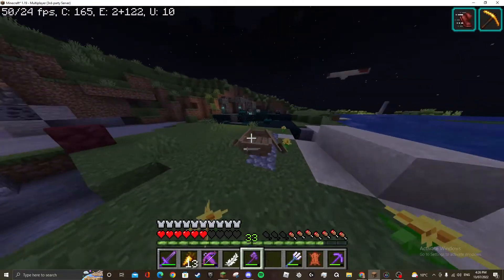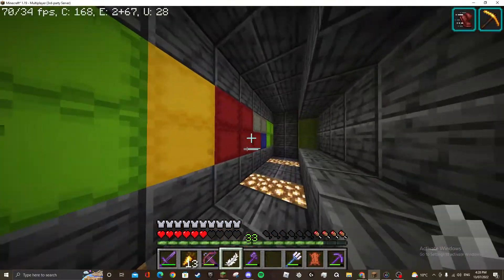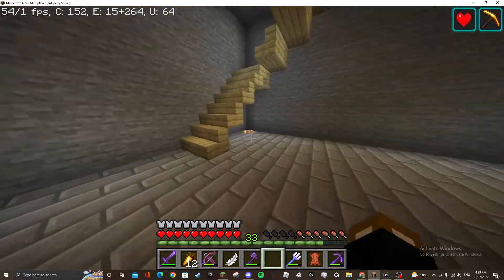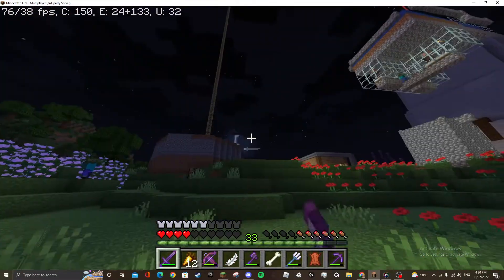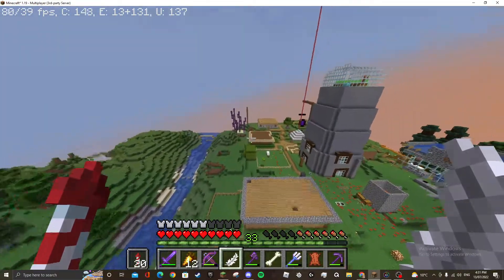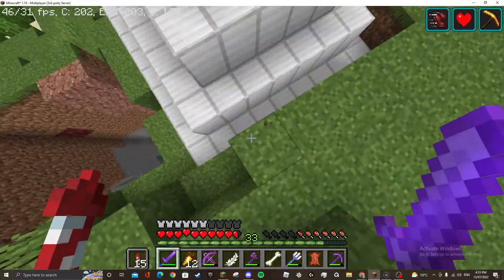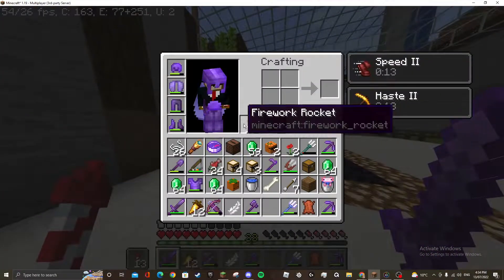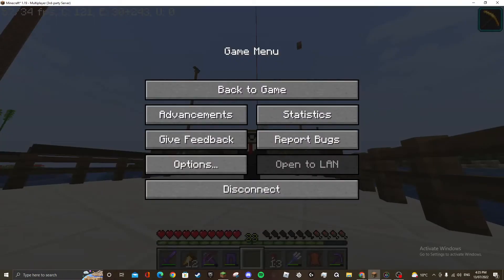Epic SMP Tour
This is a tour of Epic SMP!!!